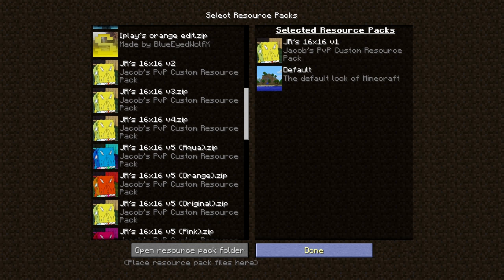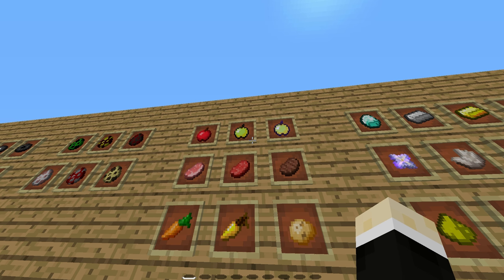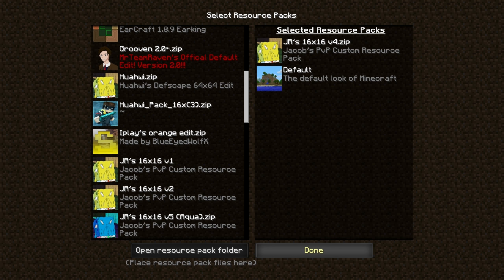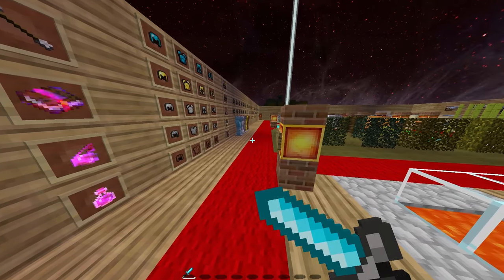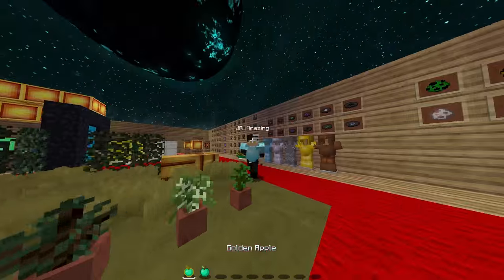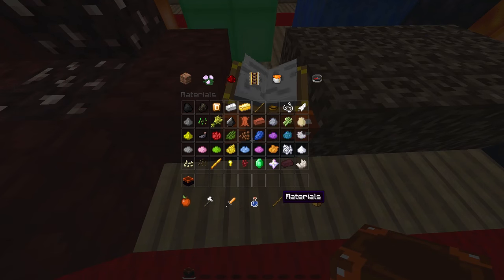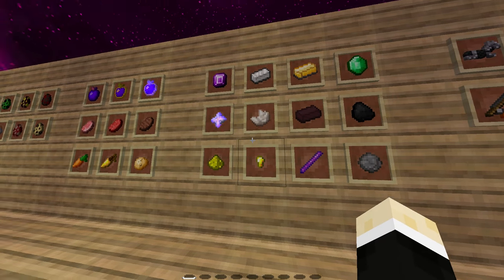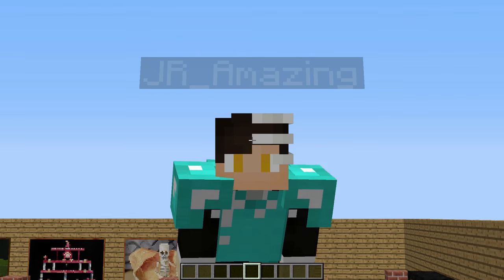100 Subscriber Special | All of my Packs Released